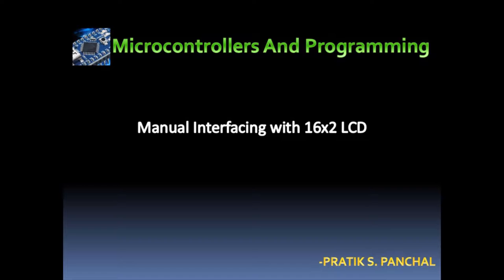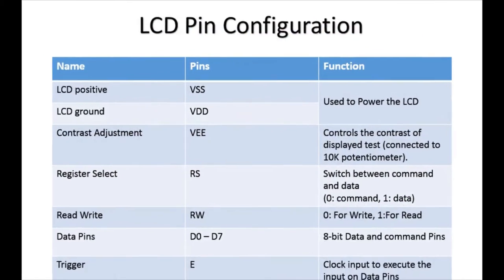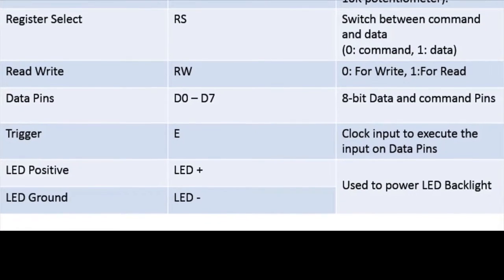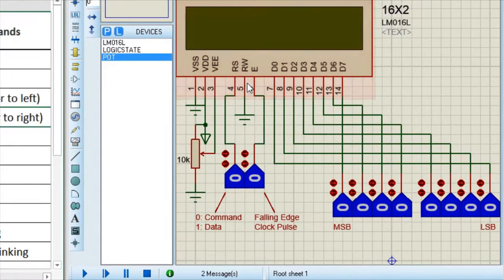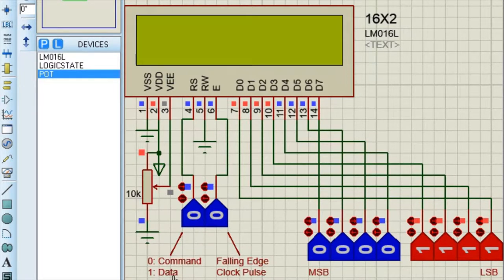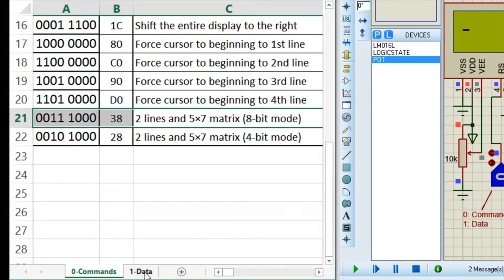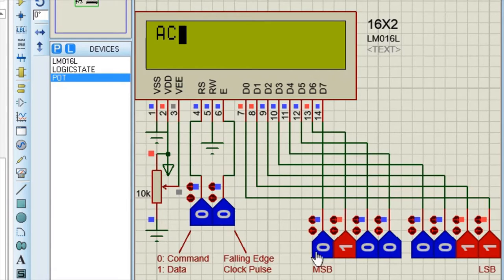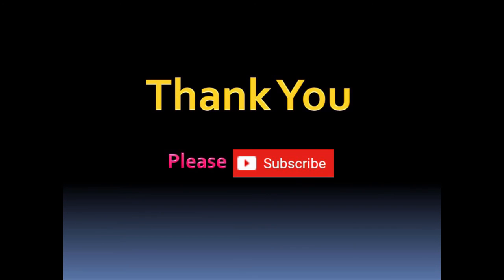Alphanumeric LCD Manual Control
In this video I have shown you the pin details and actual working of 16x2 LCD, and also provided some list of command.